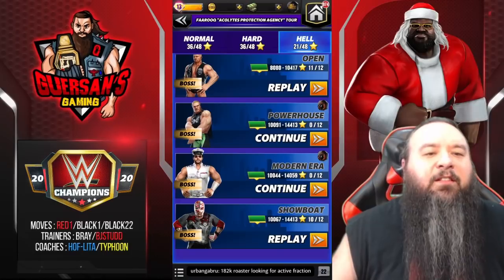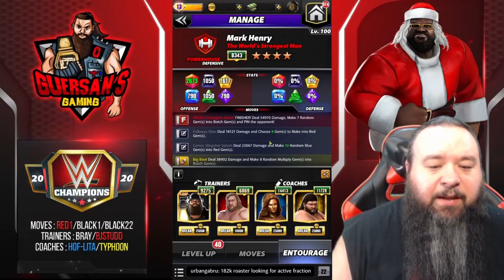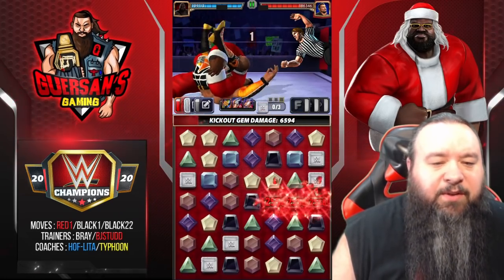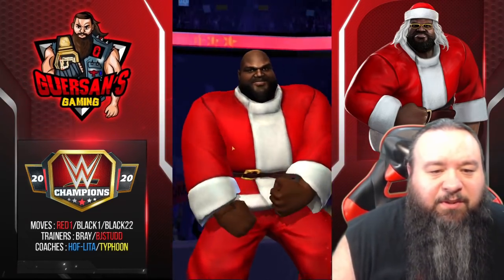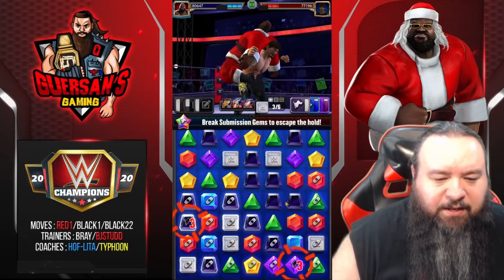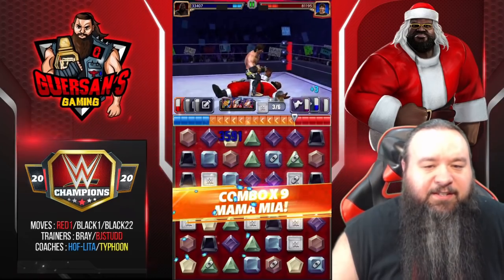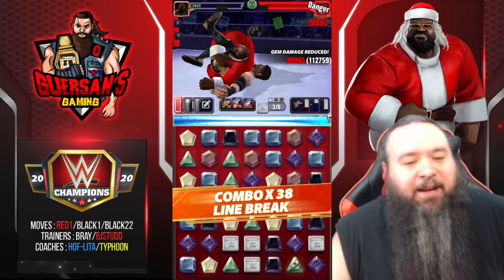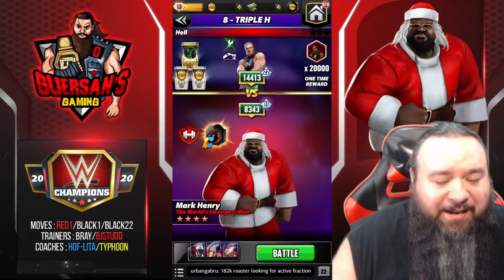Mark Henry 4SB Faarooq "APA" Powerhouse Hell Tour Gameplay / WWE Champions ⚔️